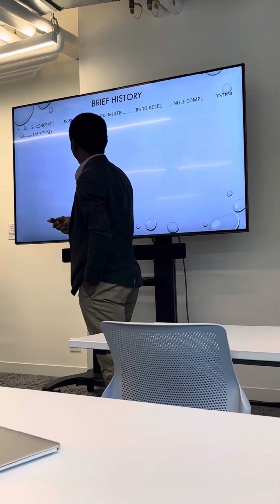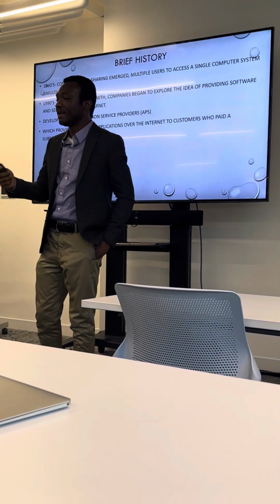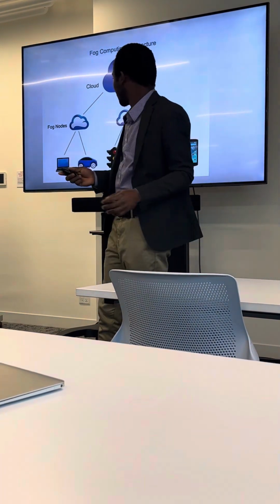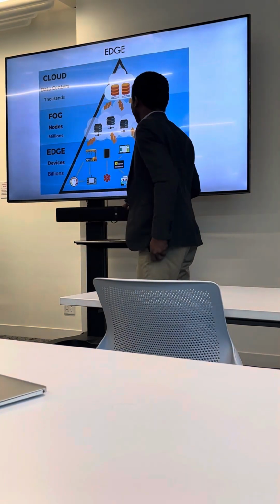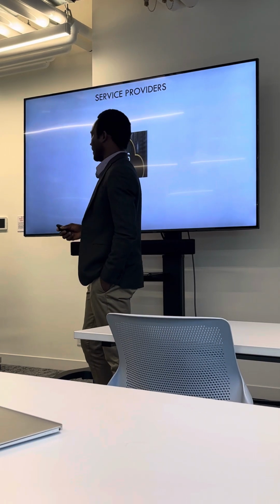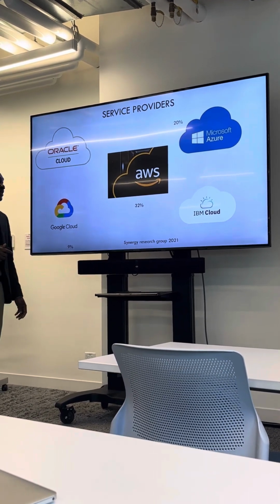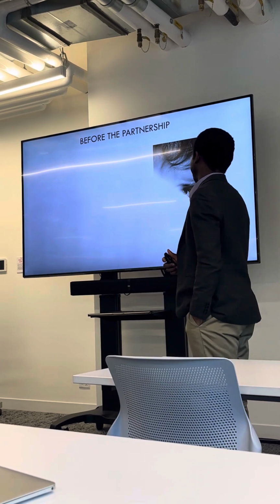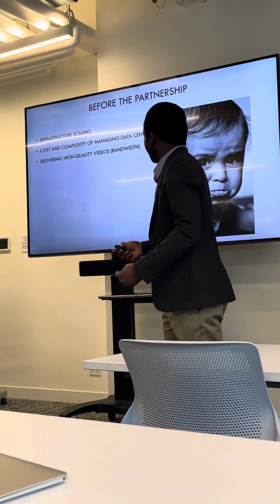Cloud Computing, Fog Computing, Edge Computing and the IOT’s - DIGITAL TRANSFORMATION